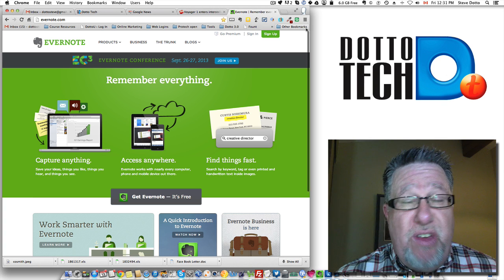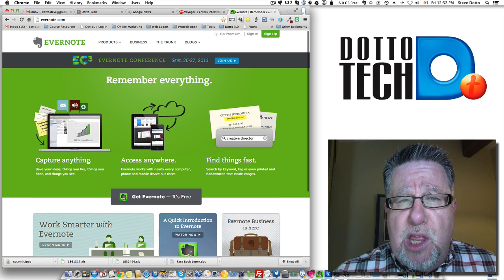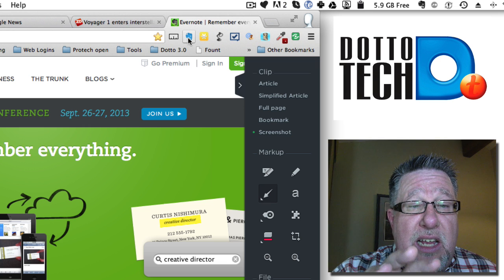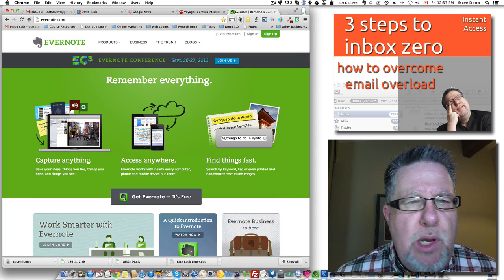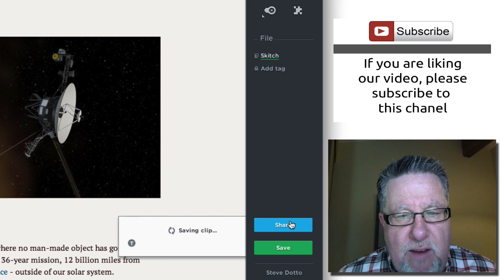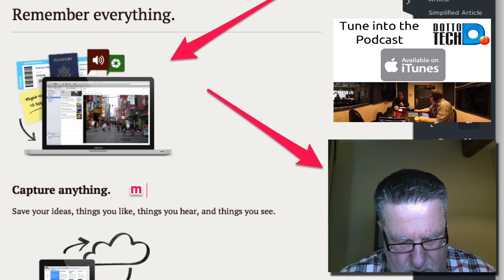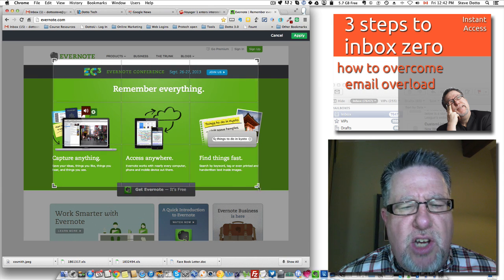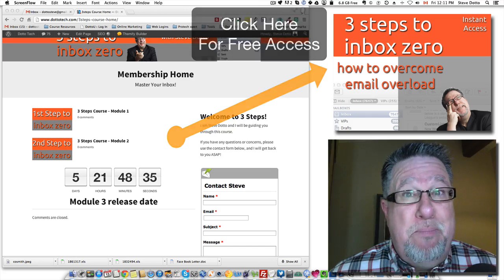Capture Everything with the New Evernote Web Clipper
The Evernote Web Clipper is a terrific tool for capturing web data. For research, hobbies, school, work, you name it. Everything you capture you store in Evernote so you can find it again!
Steve Dotto shows you how to use Evernote.

If you like this video, tell the world!

including our weekly radio show /podcast